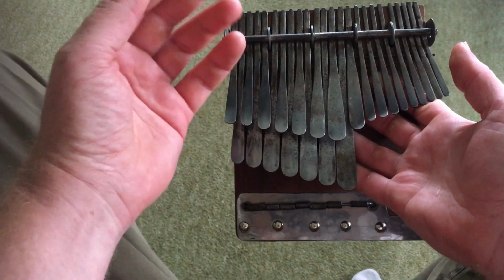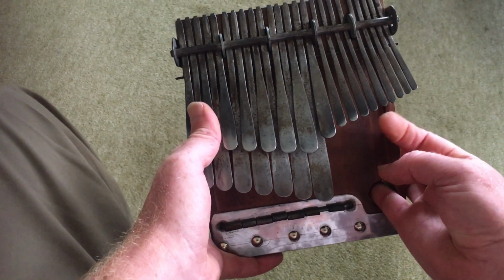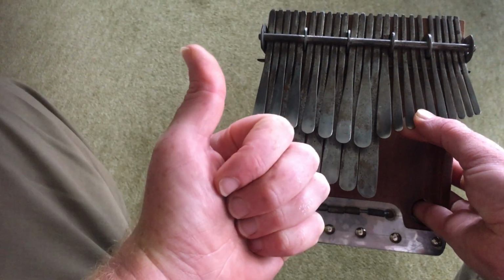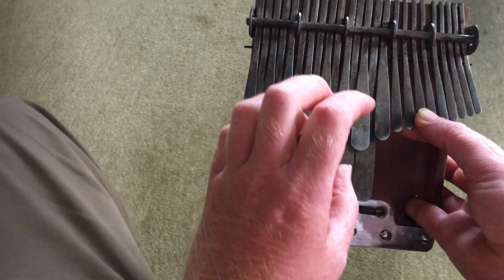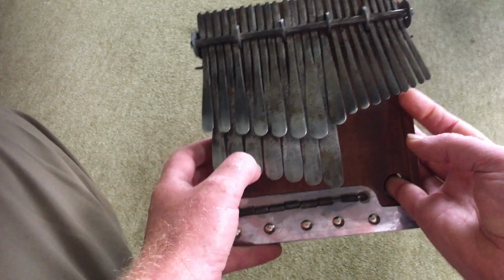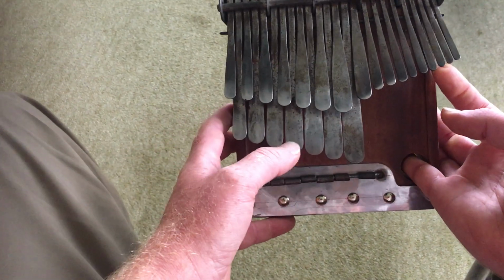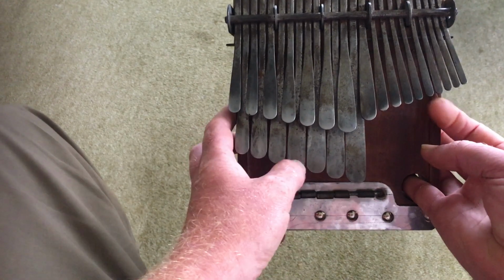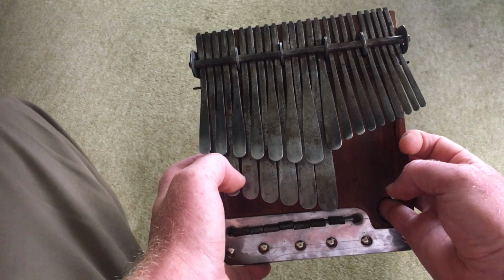💫 Year of Mbira 4 - Infinite Cascades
Warning: This ‘Infinite Cascades’ exercise is beautiful, addictive, and very powerful! I’m super-excited to share this transformational approach with all the folk who’ve been asking me how I got my hands so free.

As always, more fascinating info, bonus tips and handy graphics in your 💫  Year of Mbira files:

'💫 Year of Mbira' is an intensive, multimedia course for mbira players looking to break away from limited playing and enjoy the freedom of traditional improvisation. Get full access and instant downloadable support materials (and 100s of mbira master videos and notations!!!) inside your Mbira.Online subscription